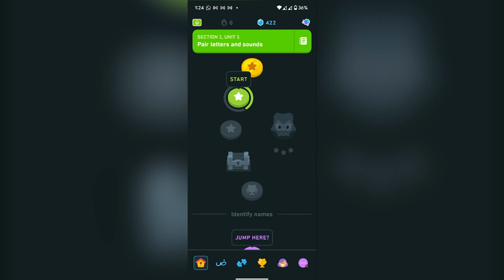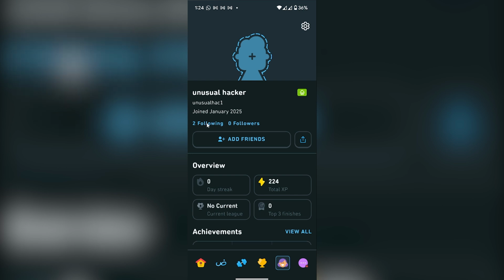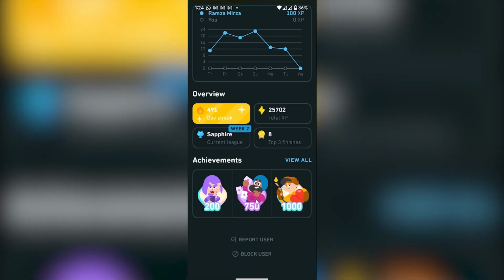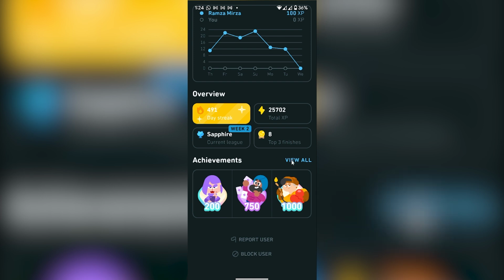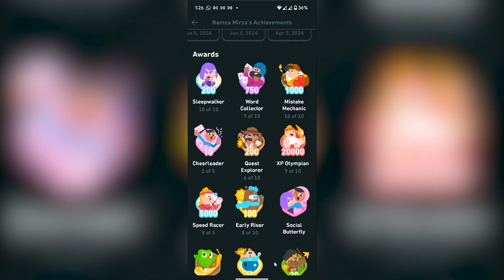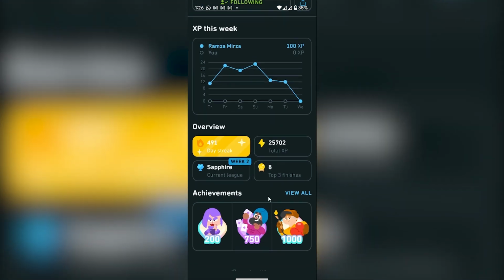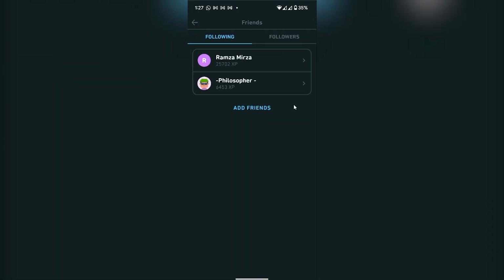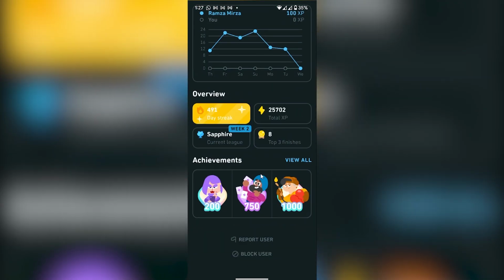How to Congratulate Someone on Duolingo - Send Congratulatory Message on Duolingo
In this video I'll show you How to Congratulate Someone on Duolingo - Send Congratulatory Message on Duolingo. The method is very simple and clearly described in the video. Follow all of the steps & Congratulate Someone on Duolingo - Send Congratulatory Message on Duolingo